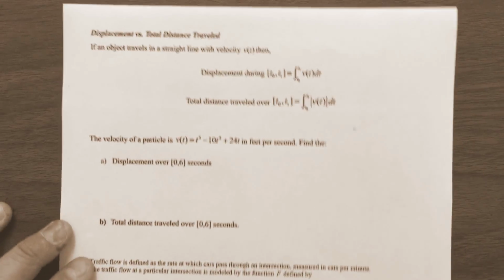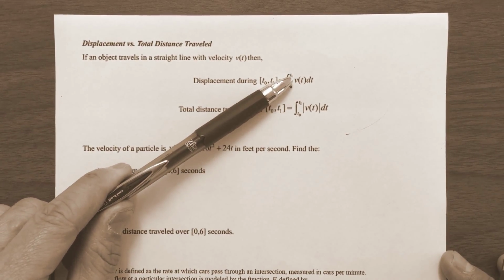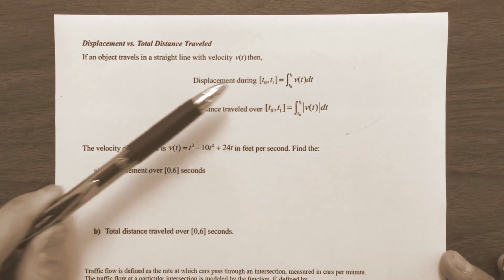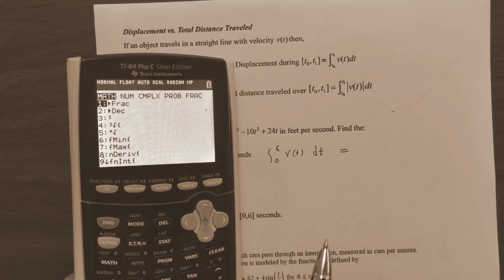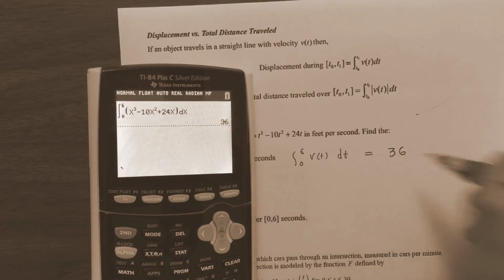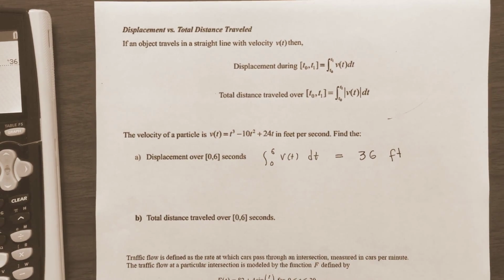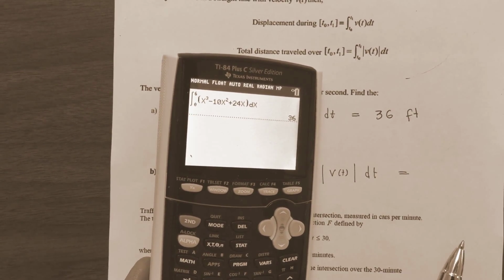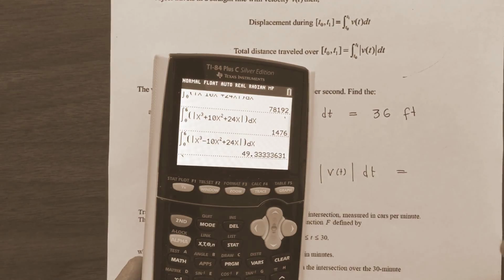AP CALC ab 6.7 part 2